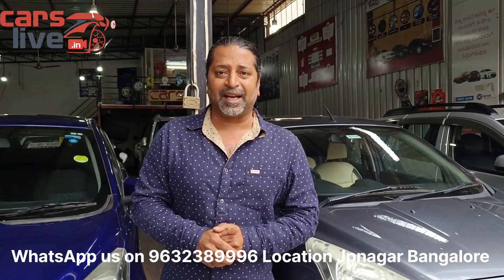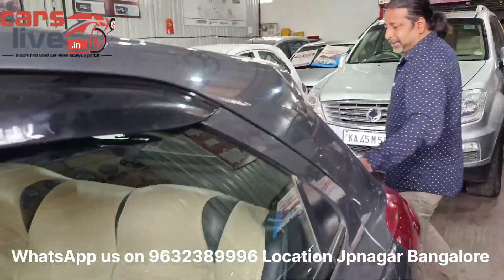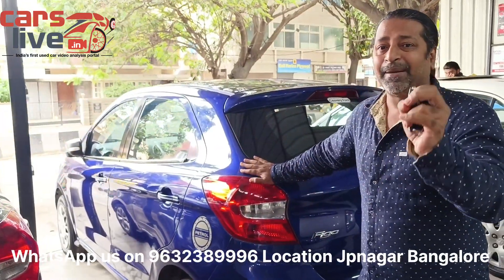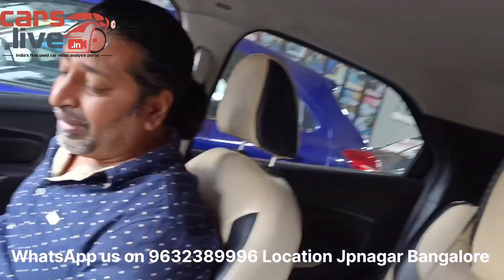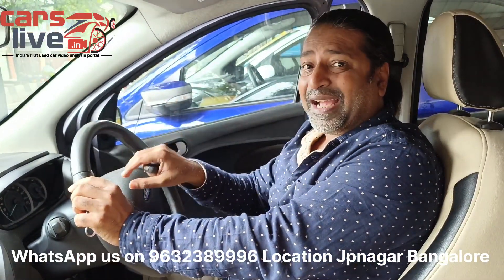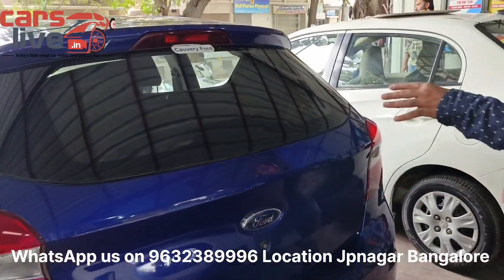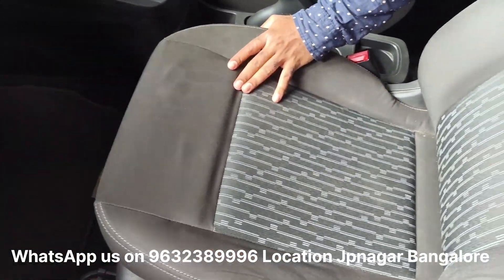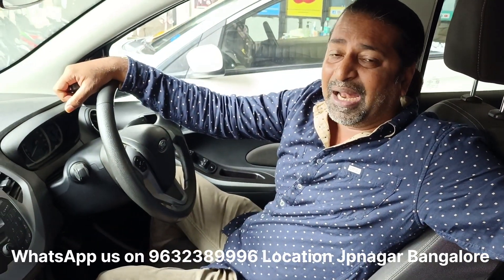Pocket Rocket New Ford Figo Petrol 2016 & 2015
Ford Figo Grey 2016 Titanium Plus top end Petrol at 5.25lacs

Ford Figo Blue 2015 Trendline Petrol at 4.85lacs